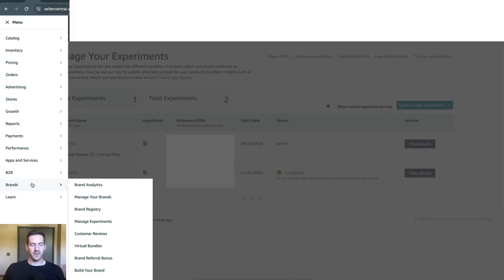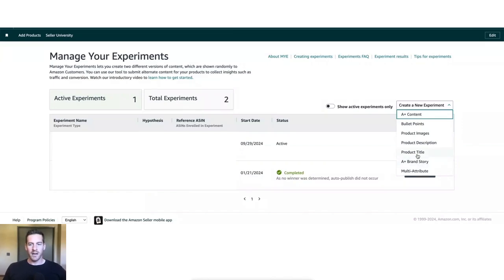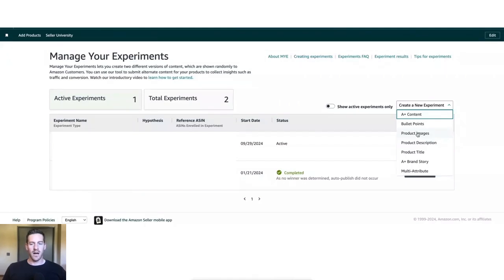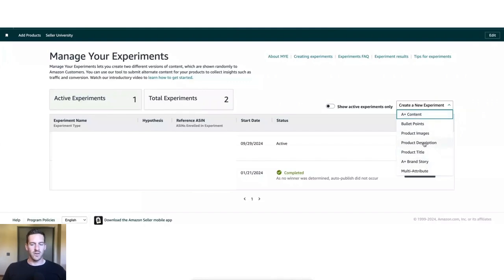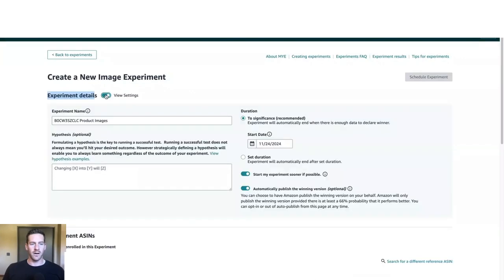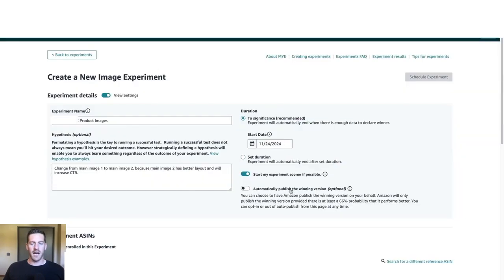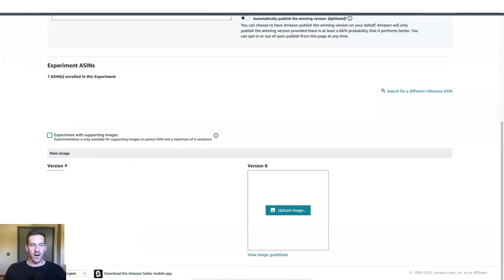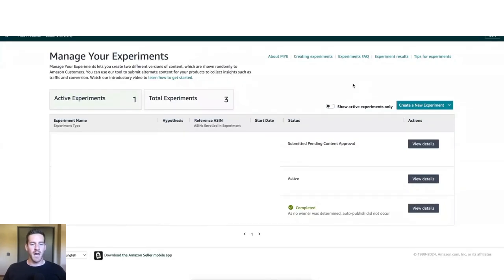How I Optimize My Amazon Listings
How I use A/B testing to optimize my Amazon FBA listings. From module 10 of my step-by-step new seller checklist.